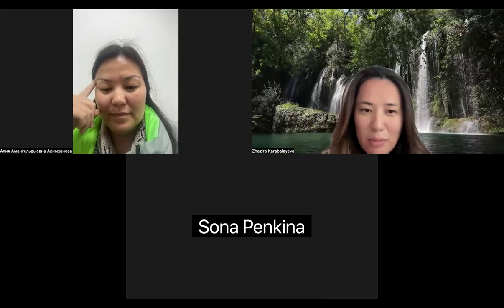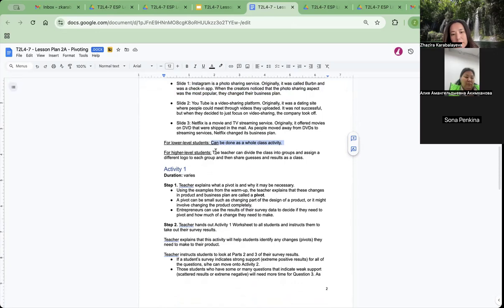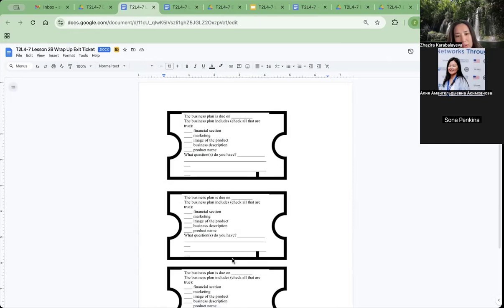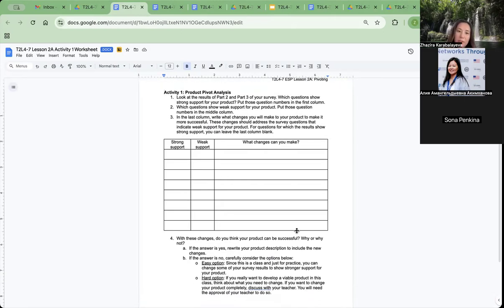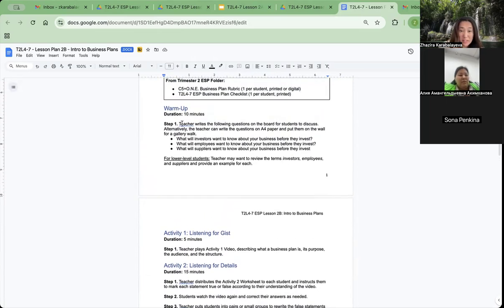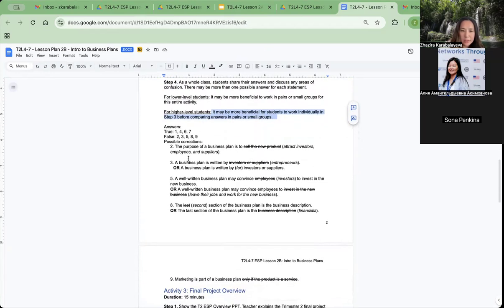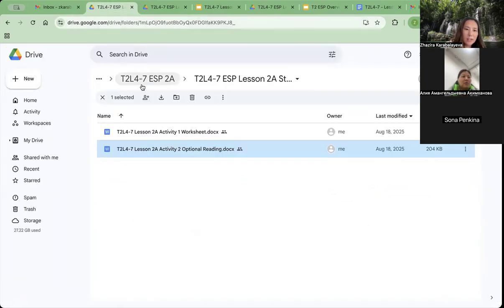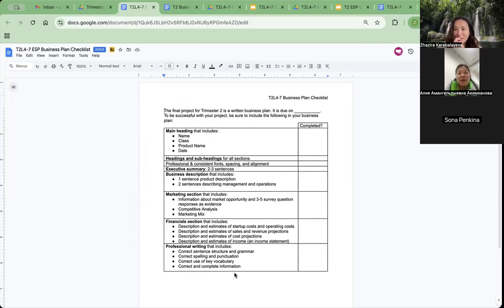Discussing ESP 2A and 2B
We discussed the ESP lesson plans for this week, the Networking event on 8 November in Astana, the Business plan rubric, and the Checklist for creating the Business plan.